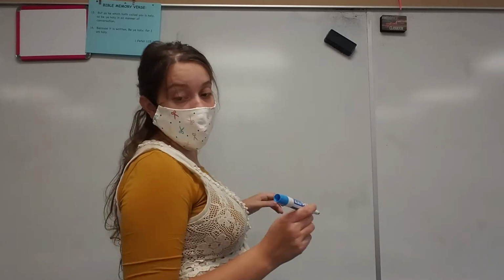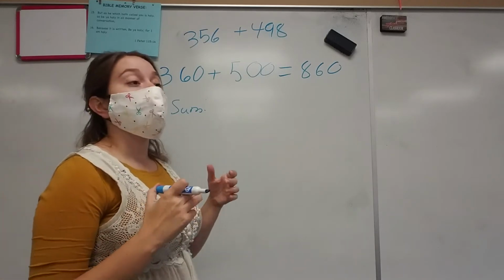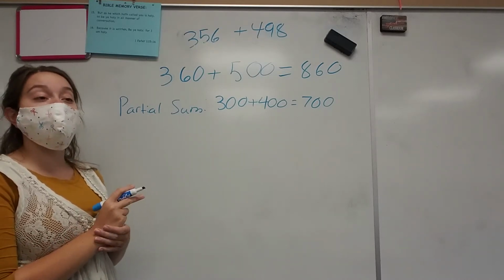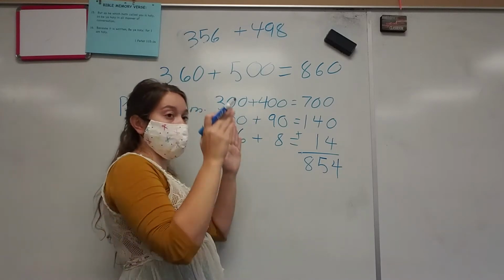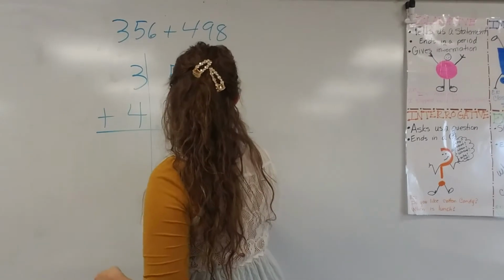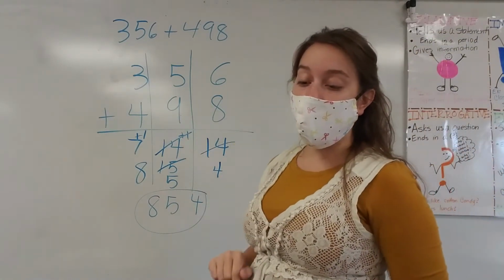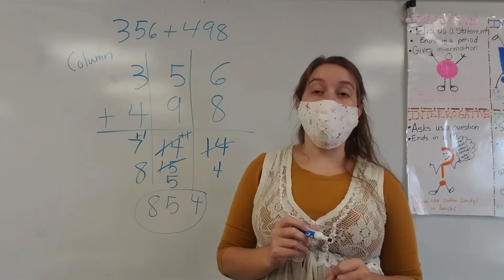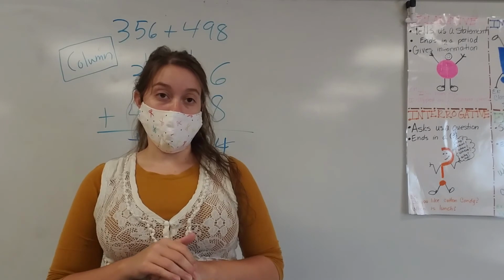Lesson 1-7 Part 2